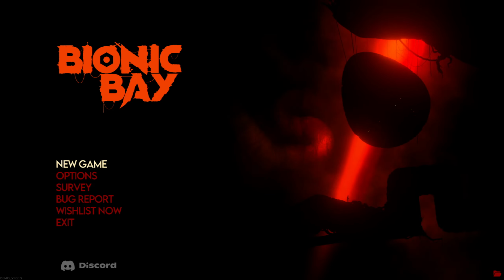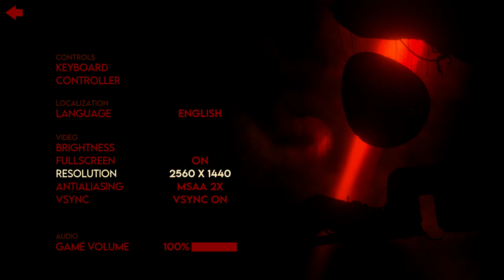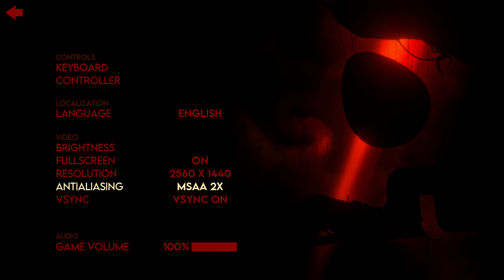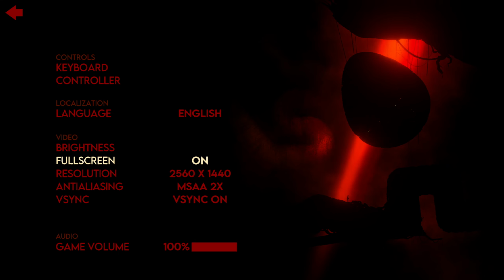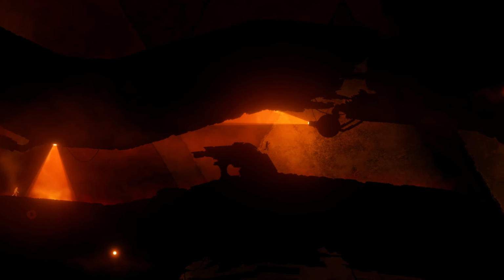Bionic Bay (on Steam) Demo First Look 1 of 2 *hidden gem*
I guess you could call this a precision puzzle platformer. Yes, this game gets tough and can be difficult to workout what to do. But, it has user friendly respawning, so you don't waste time getting back to where you met your demise.